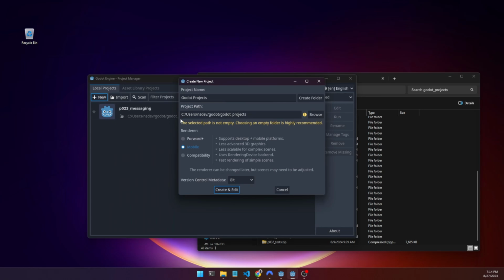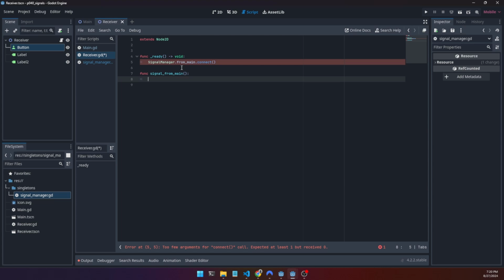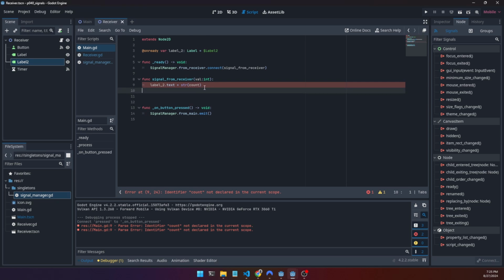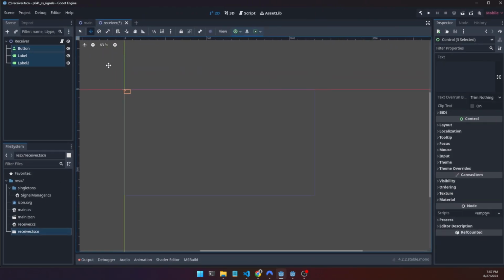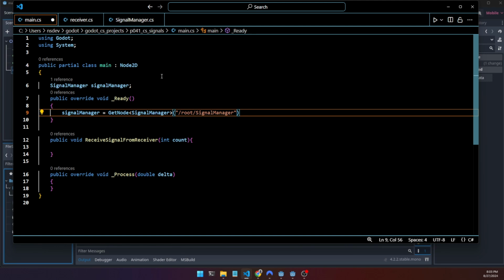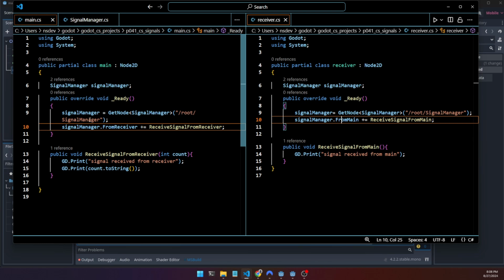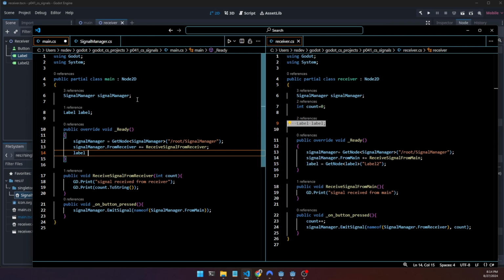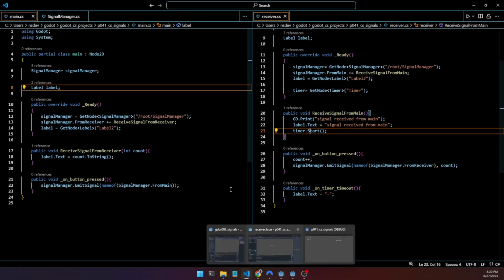godot signals in gdscript and c-sharp c#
godot signals in gdscript and c-sharp
- custom signals, with arguments, connect button to events from a different node, and timer.